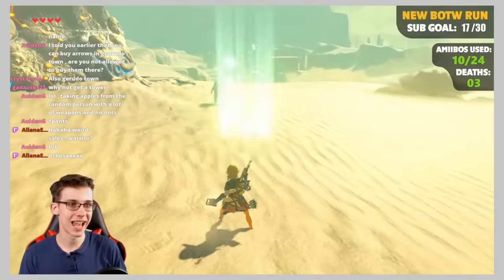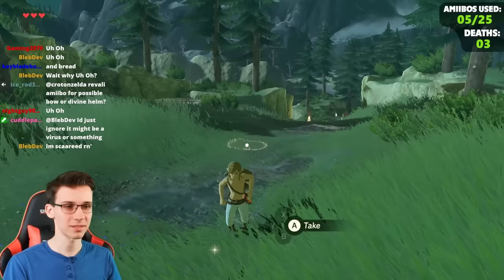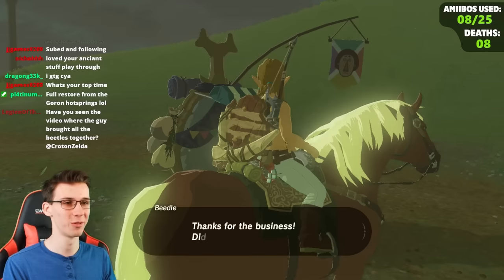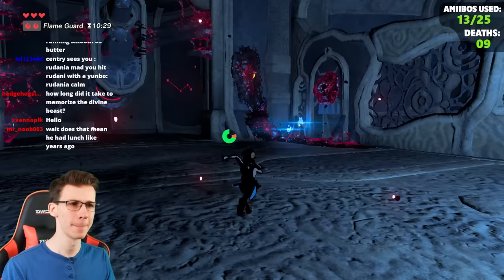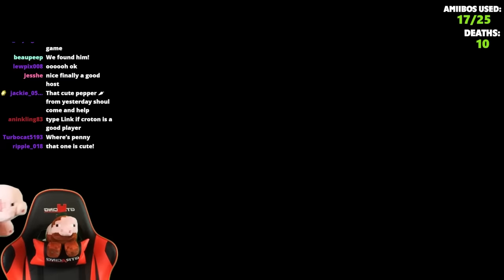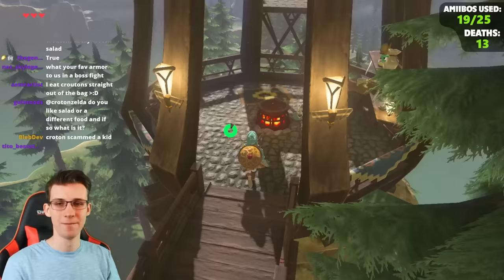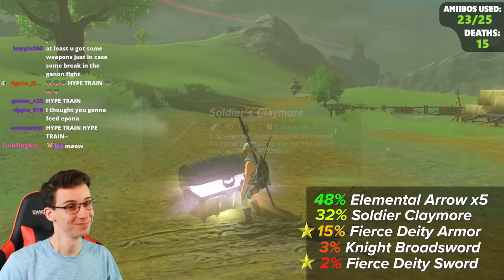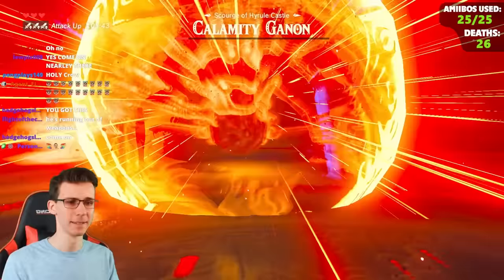Can we beat the HARDCORE amiibo run in Breath of the Wild?? ~ 250k sub special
No two amiibo runs of Breath of the Wild are alike - so what happens if we revisit it, but this time under much more challenging rules? I hope you enjoy this spicy take on our amiibo only run, celebrating 250k subscribers here on YT!! :)

My Discord Server!! A fun, active Zelda community!!

HELPFUL LINKS:
Botw Object Map (use to find ore deposit locations, or anything else!)
Amiibo Loot Tables (a more descriptive look on the loot tables featured in the video!)